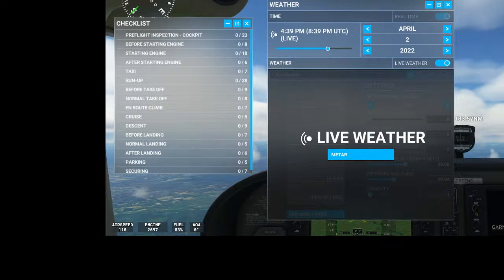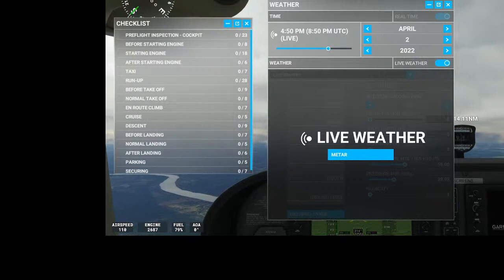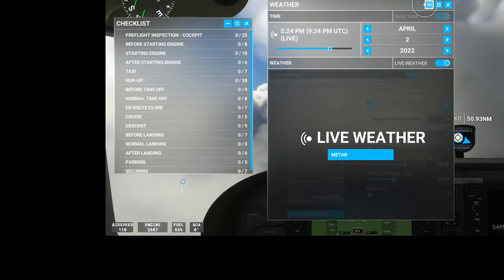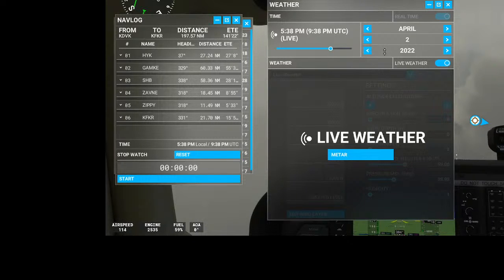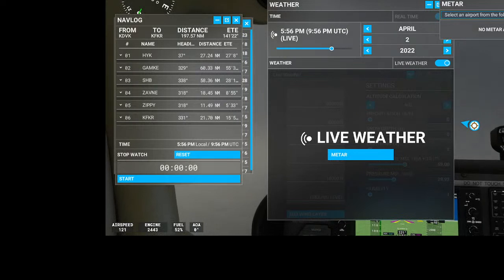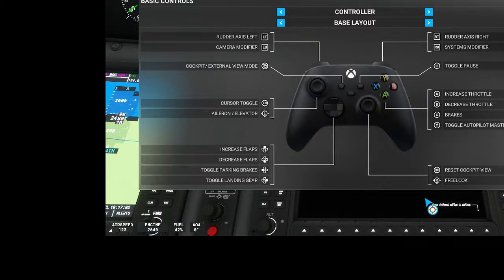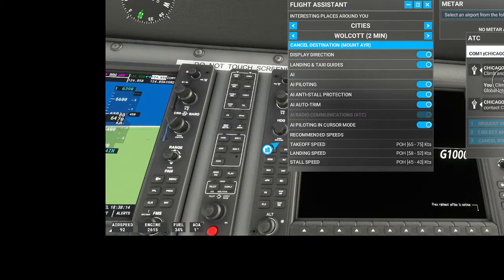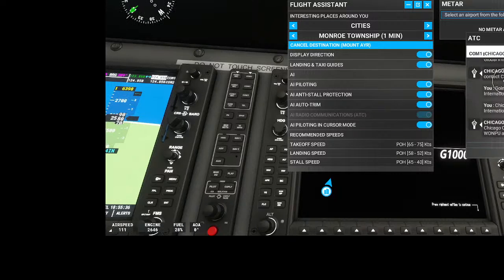Setting up a flight with microsoft2020 start to finish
also lok us up on youtube
BVIpilots